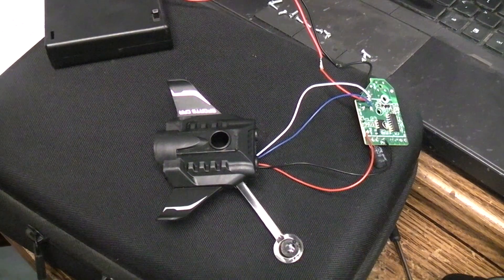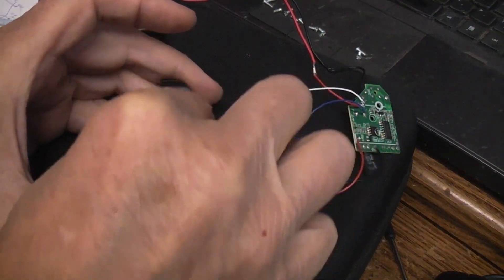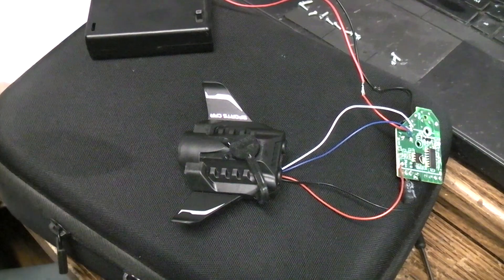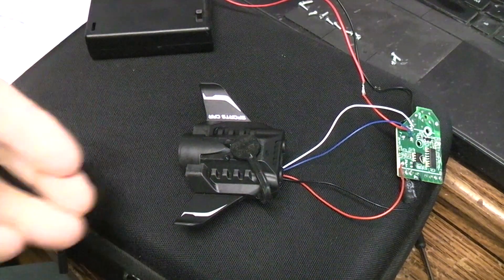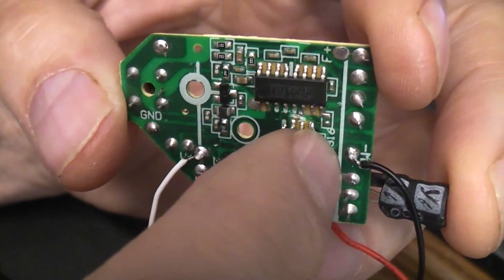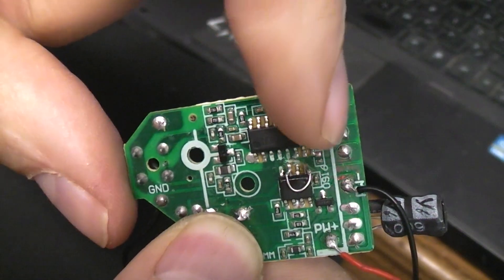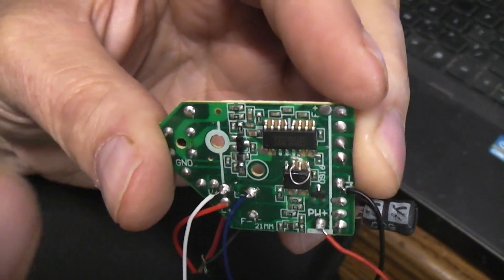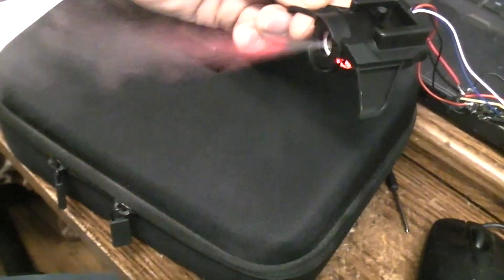Hacking the spray RC car circuit board for manual control of the spray fog function.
One more thing not mentioned in the video. The mist spray unit will turn OFF if you run it for 60 seconds straight. To reset you just have to turn it Off then ON again.
A unit for $6 bucks can be found on Amazon with free Prime shipping.

I have not tried it yet but have one on order.

Here is a link to the first video on the RC spray car.

SUB for more custom circuit fun.